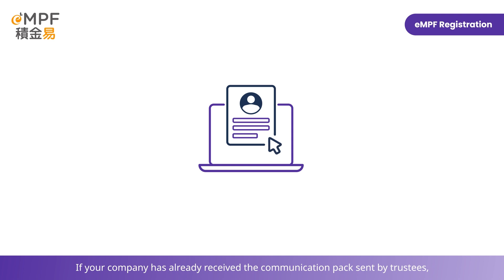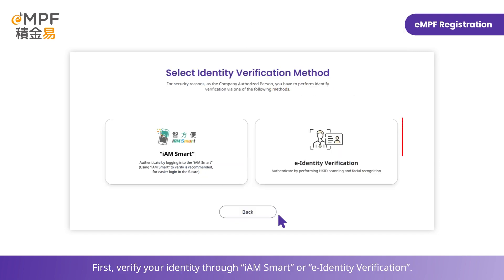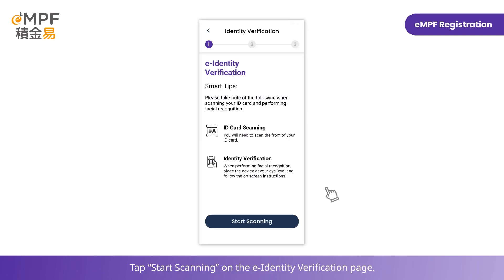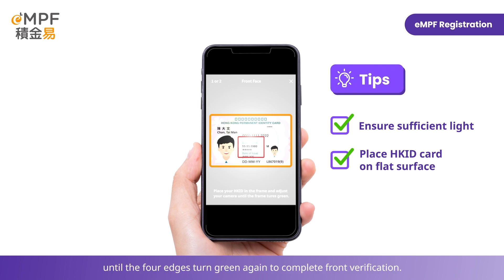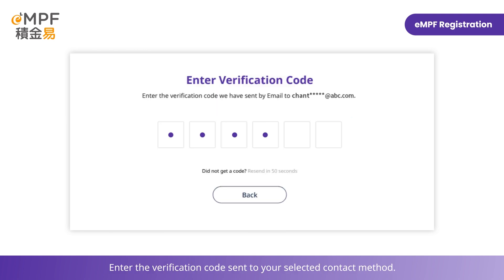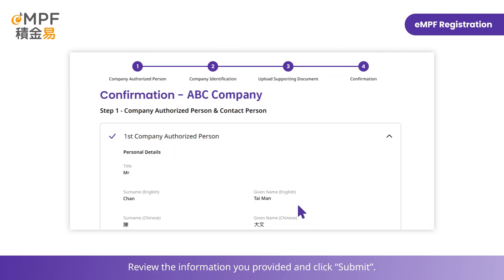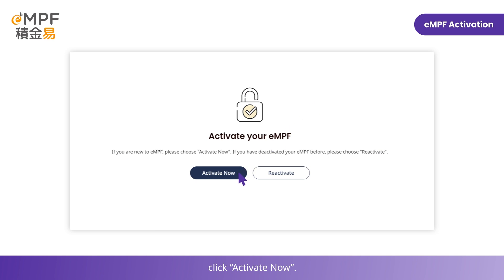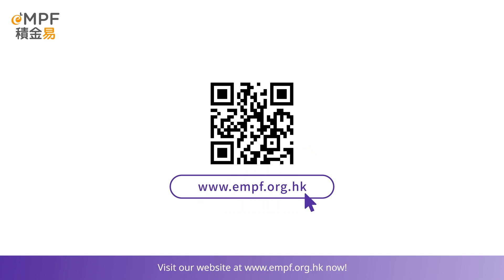[Employer] How to Register eMPF? - Web Portal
This video illustrates the steps for an employer to register for eMPF on the eMPF Web Portal.